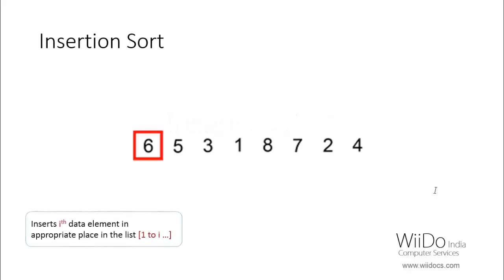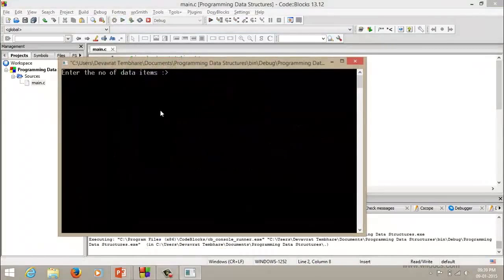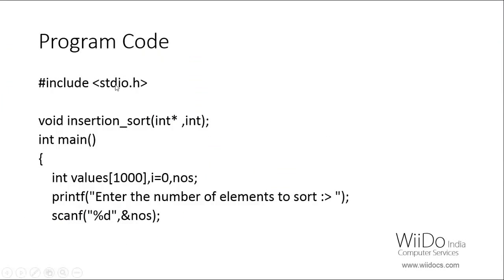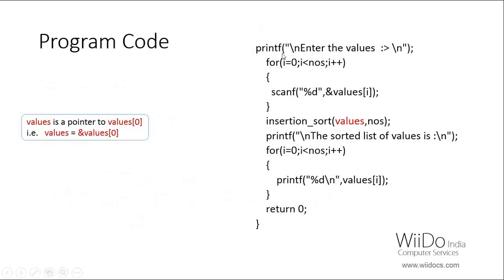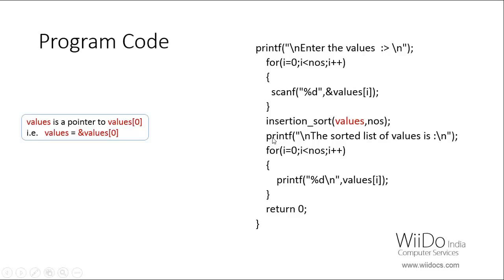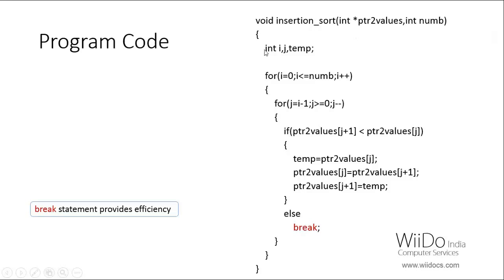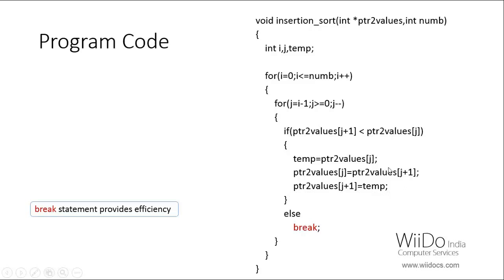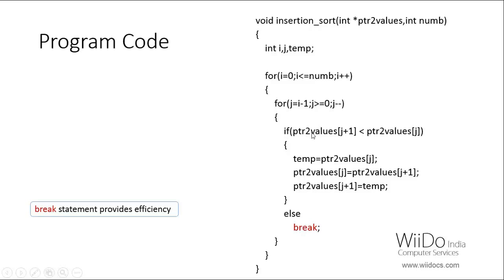Insertion Sort - C Program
This Video explains the insertion sort algorithm with an example.
A very easy and efficient C program implementing insertion sort is explained.(Example taken from W1k1ped1@)